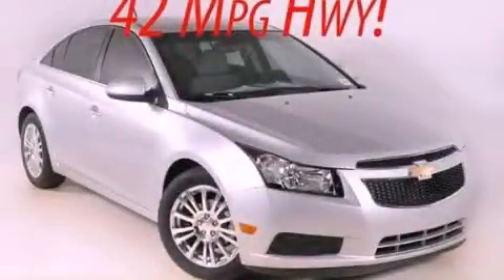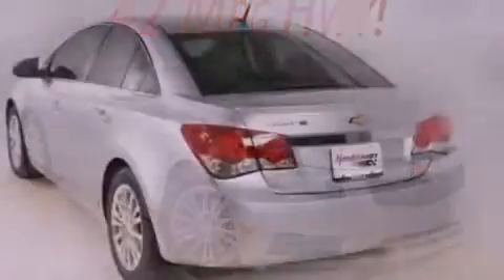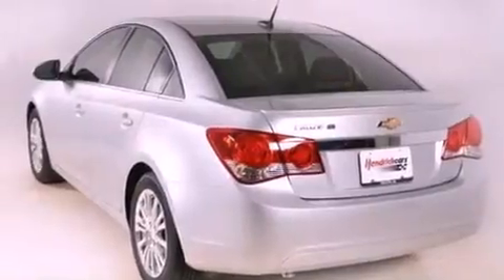2012 Chevrolet Cruze Duluth GA 30096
Year : 2012
 Make : Chevrolet
 Model : Cruze
 Engine : Turbocharged Gas I4 1.4L/83
 Trans . : Manual
 Exterior : Silver Ice Metallic

 3277 Satellite Blvd
 Duluth , GA 30096
 2012 Chevrolet Cruze Duluth GA